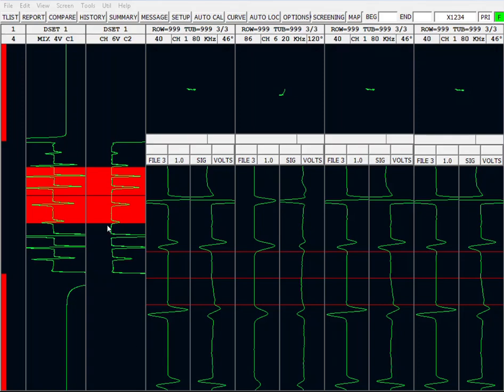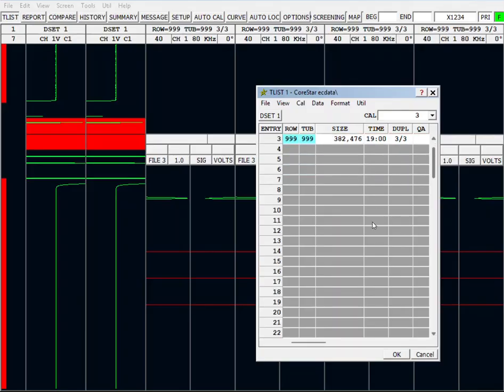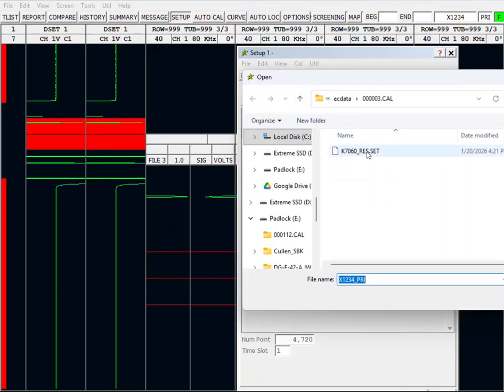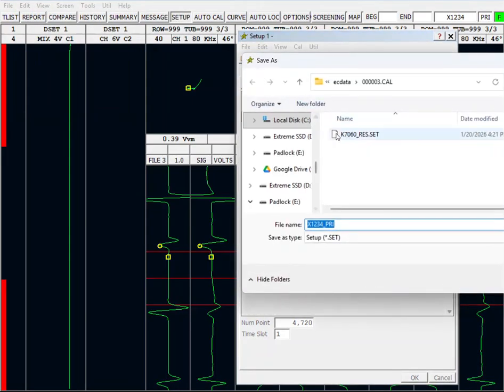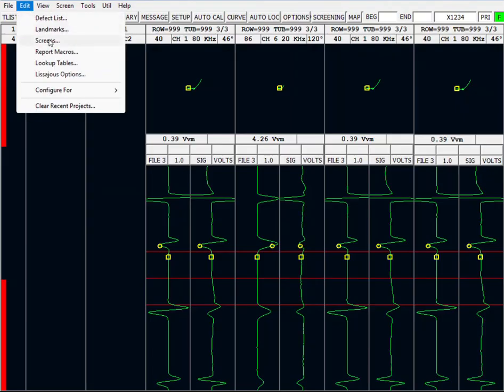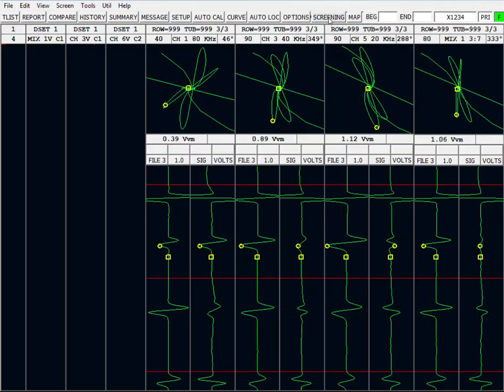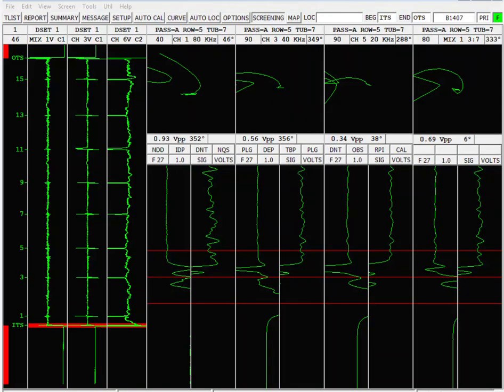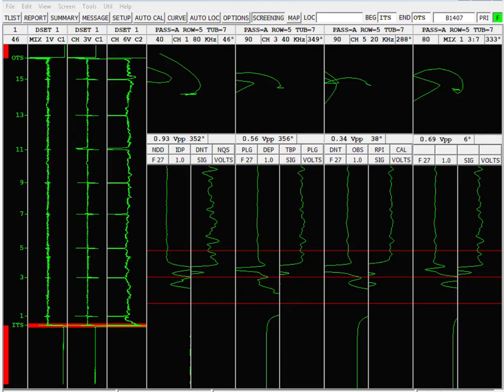Kortek Training 201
Kortek Training 201 introduces intermediate concepts in eddy current testing, bridging the gap between basic theory and real-world application. This course covers instrument setup, probe selection, calibration techniques, and fundamental signal interpretation to help inspectors perform more reliable inspections.

Participants will gain hands-on knowledge to identify common defect types, adjust testing parameters, and improve inspection consistency in practical environments. This training is ideal for technicians and engineers ready to advance beyond entry-level ECT skills.